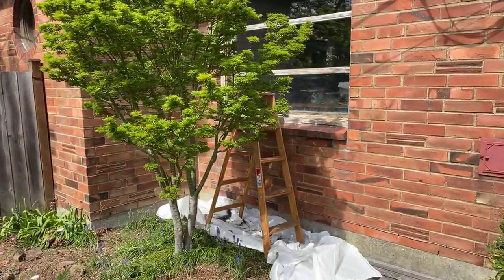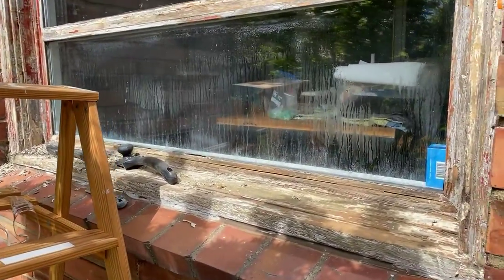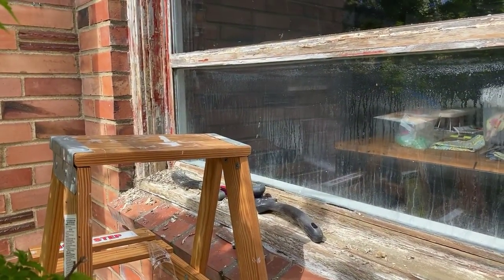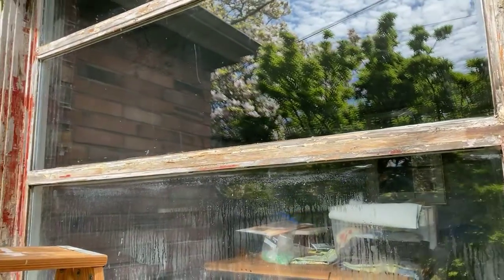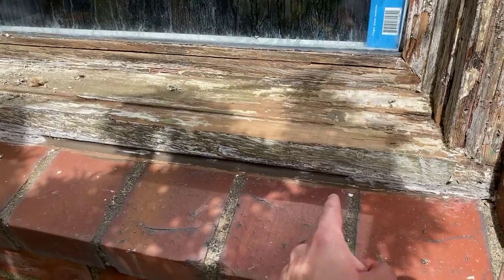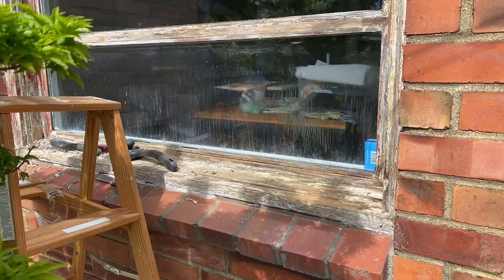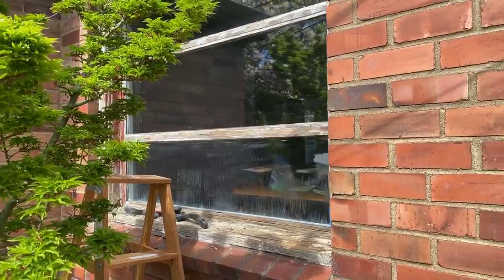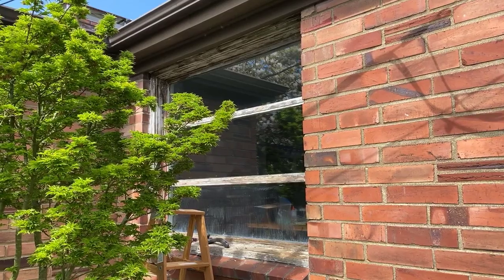Sanding and refinishing my exterior window!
A behind the scenes look at a homeowner project: sanding and refinishing wood windows.  These are the original wood windows to the house (built in 1940), and I want to preserve them as best I can!  I hope this video series can help you tackle your next home improvement project!